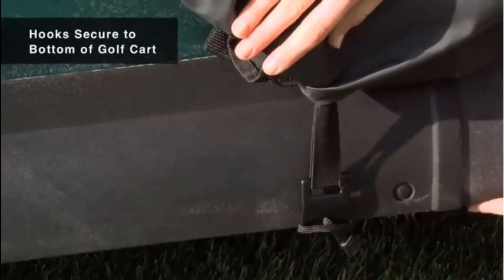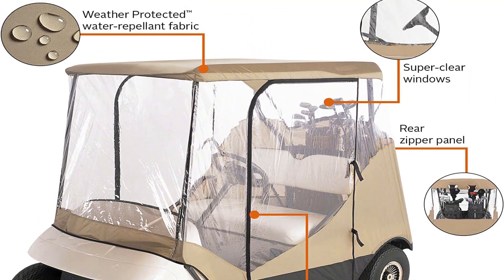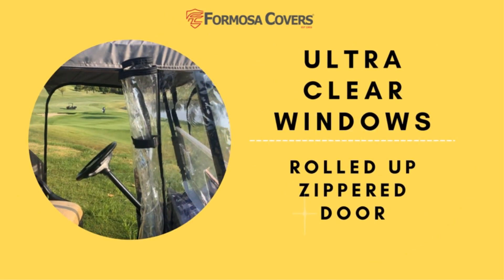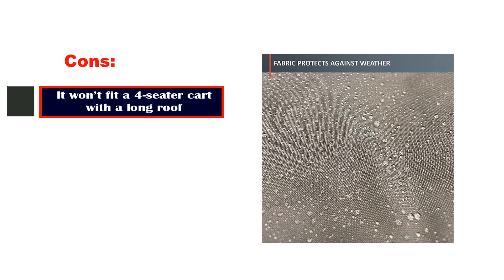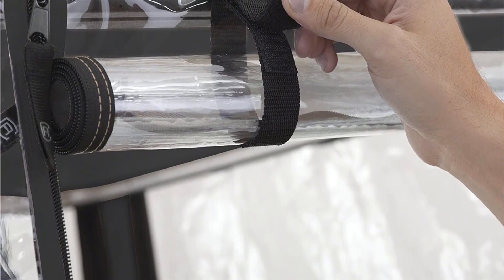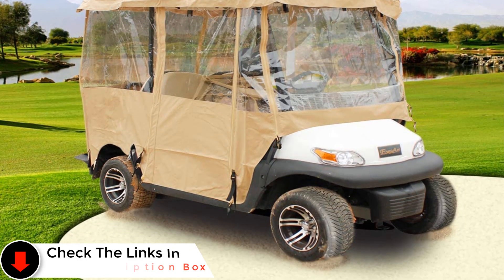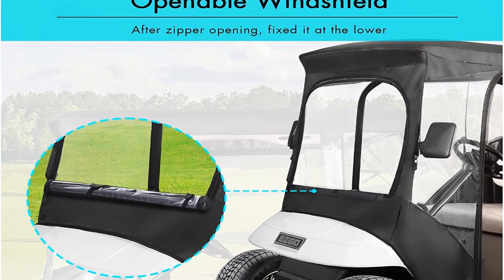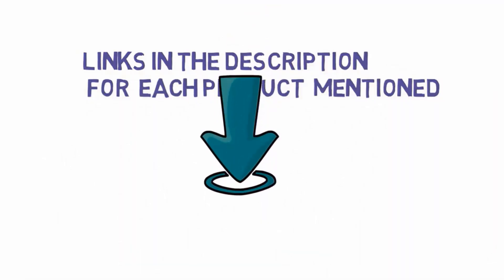Best Golf Cart Enclosures - Where To Buy Golf Cart Enclosures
Top 5 Best Golf Cart Enclosures Reviews 2022
📌Product Link📌:
☄️1. Classic Accessories Fairway Travel 4-Sided 2-Person Golf Cart Enclosure
📌Global Prices
📌Indian Prices : N/A
☄️2. Formosa Covers 4 Person Golf Cart Driving Enclosure Cover
📌Indian Prices : N/A
☄️3. Classic Accessories Fairway Golf Cart Deluxe Enclosure
📌Global Prices
📌Indian Prices : N/A
☄️4. Happybuy Golf Cart Enclosure, 4-Person Golf Cart Cover
📌Global Prices
📌Indian Prices : N/A
☄️5. 10L0L Golf Cart Enclosure 2 Passenger for EZGO TXT
📌Global Prices
📌Indian Prices : N/A